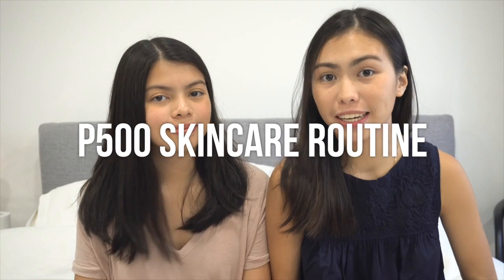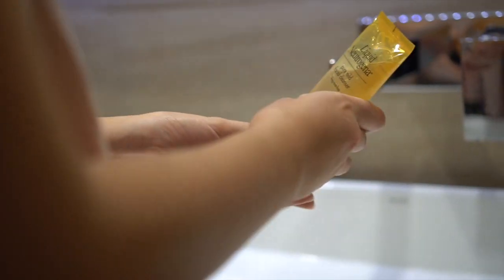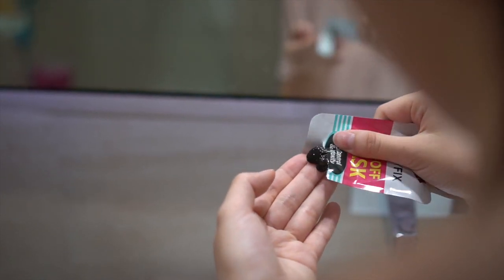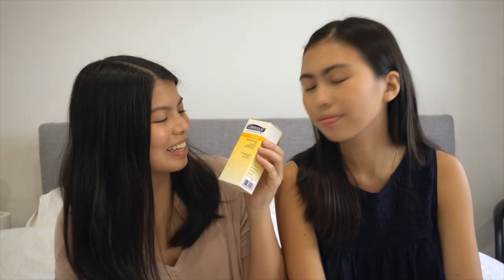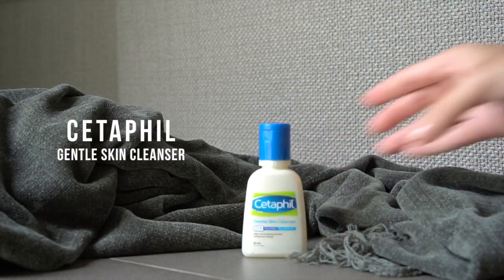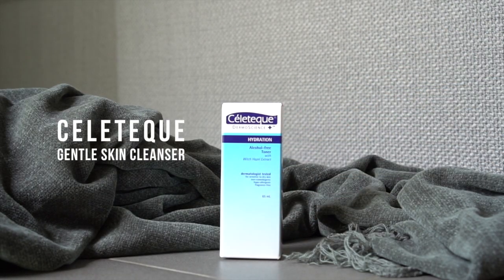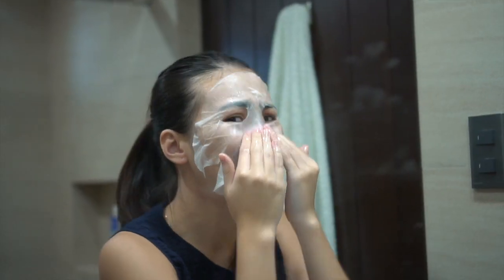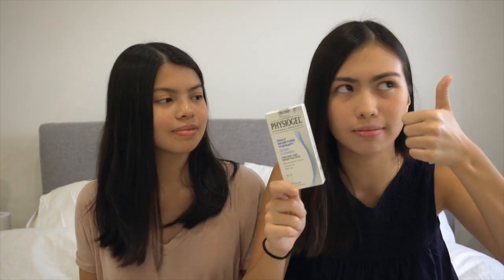500 Pesos Skincare Routine | Dry & Oily Skin (Philippines)!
Hey guys! We decided to do a 500 peso skincare routine using drugstore products. The products we chose are based on our skin types, dry (Bella) and oily (Sofia), and it may not be accurate for you. We just wanted to recommend these in hopes that they'd help you! :)

PRODUCTS WE USED:

OILY
- Neutrogena Pure Mild Facial Cleanser: PHP 145
- Celeteque Oil Control Toner: PHP 85
- BeautyFix Peel Off Mask: PHP 22
- Celeteque Matte Moisturizer: PHP 230
Total: PHP 482

DRY
- Cetaphil Gentle Skin Cleanser: PHP 125
- Celeteque Hydration Toner: PHP 85
- Watson Collagen Mask: PHP 70
- Physiogel Moisture Therapy: PHP 110 (yes, this is a cleanser but I use it as a moisturizer! i'm sorry we thought it was a moisturizer oops)
Total: PHP 390